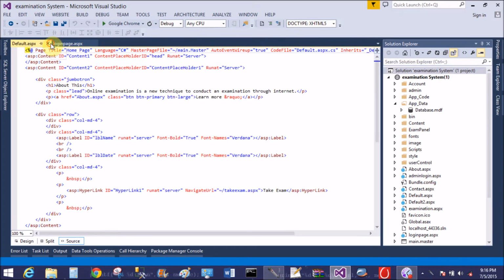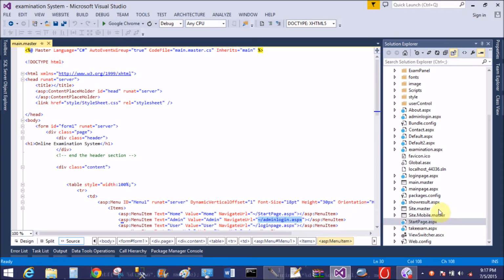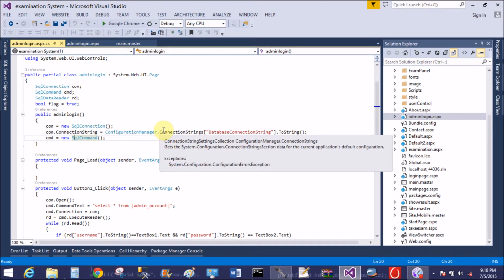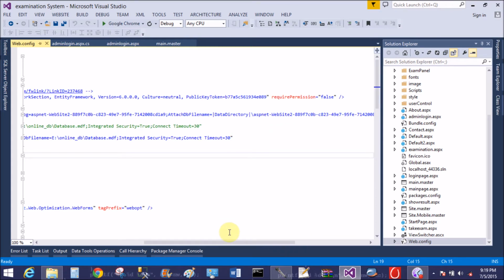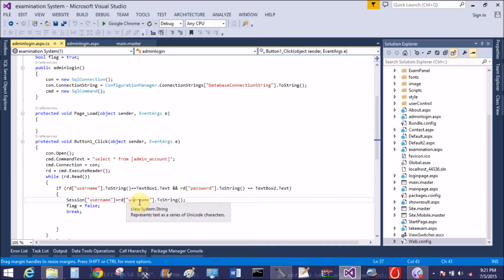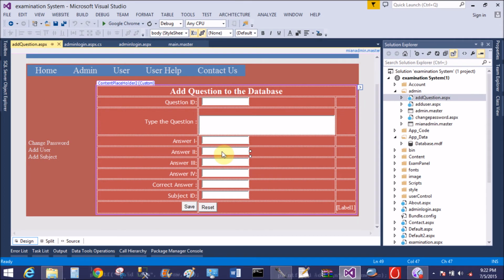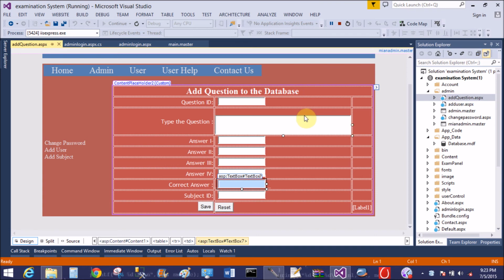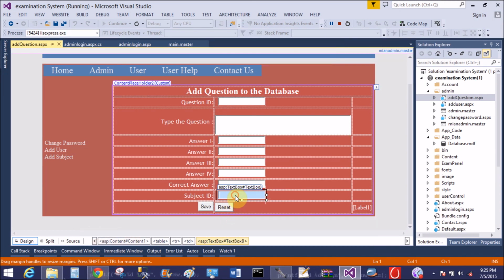Online examination system in ASP.NET part 2